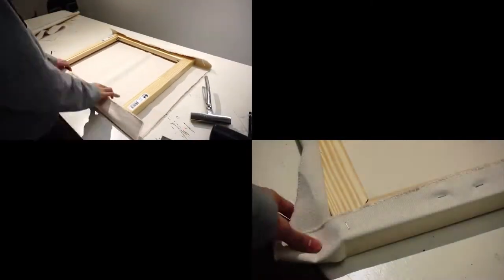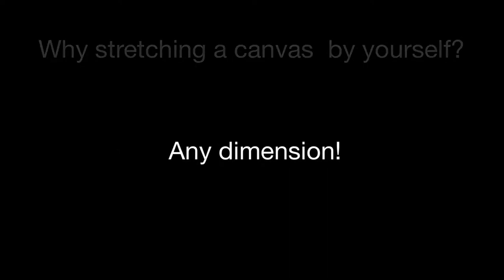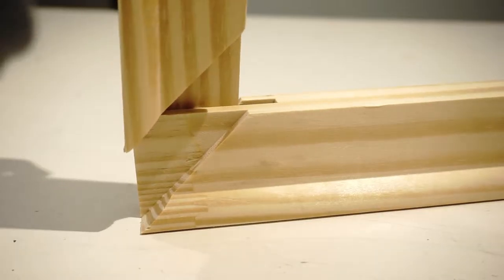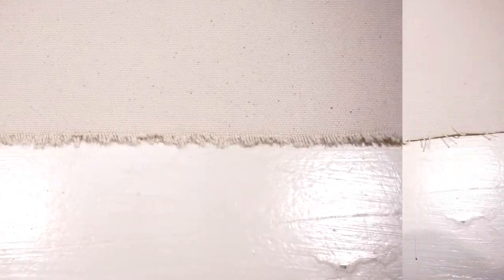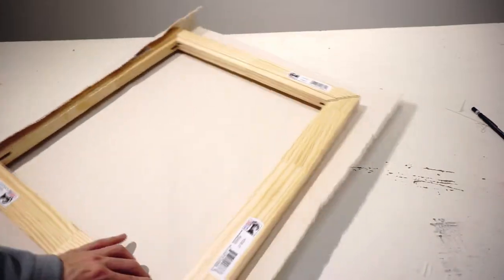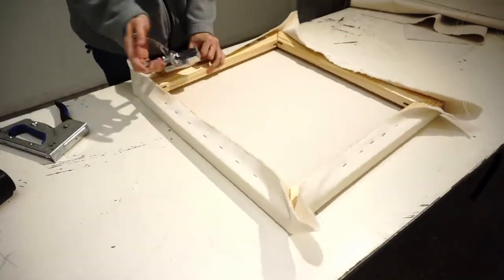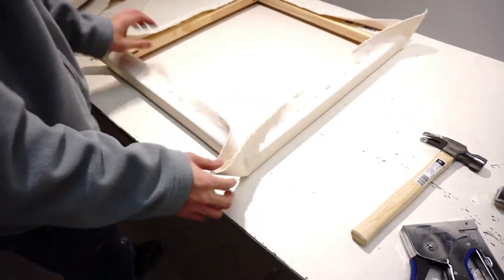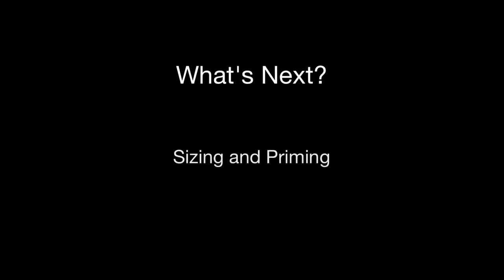Stretching a canvas | MCAD Art101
This is a quick tutorial, showing how to stretch a canvas.